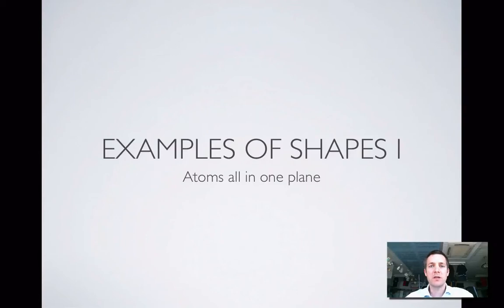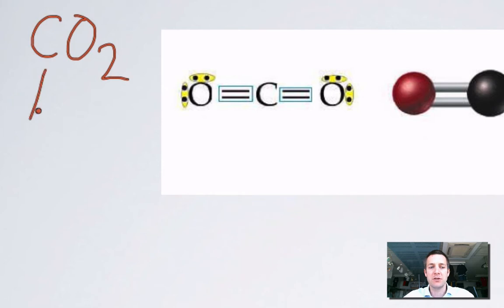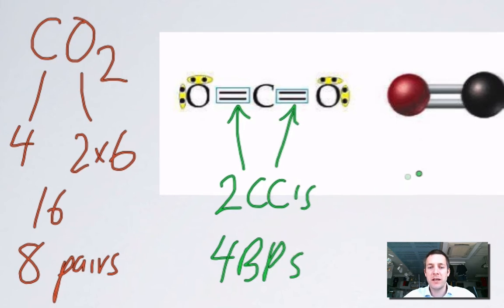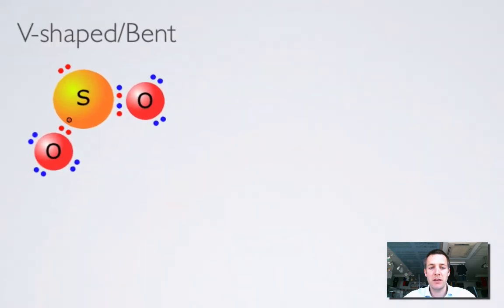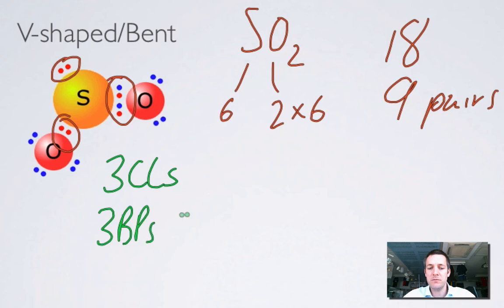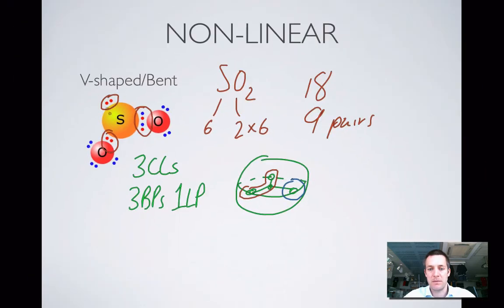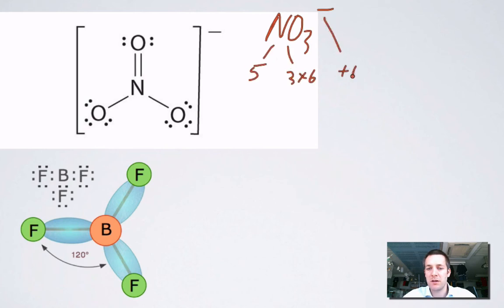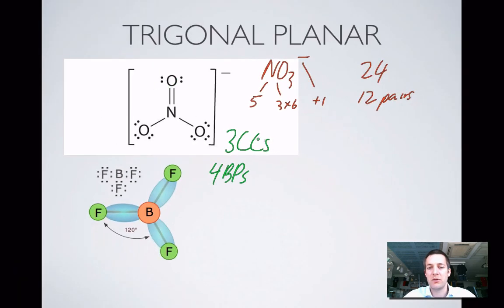4 Examples of Shapes 1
4th in a series of eleven films covering aspects of structure and bonding in the WACE chemistry course (stage 3). Here we look at the names given to particular shapes of molecules.